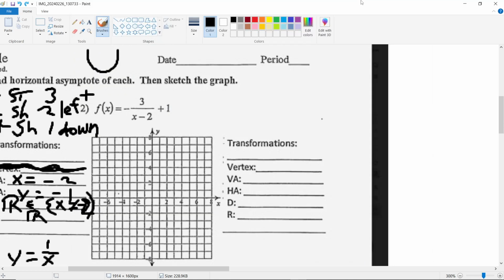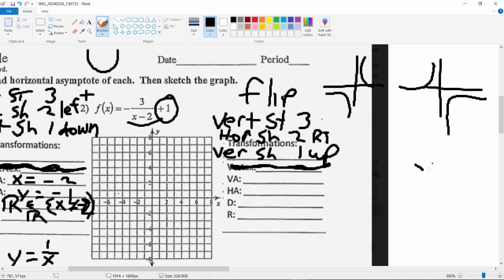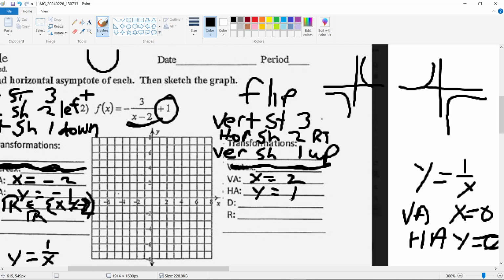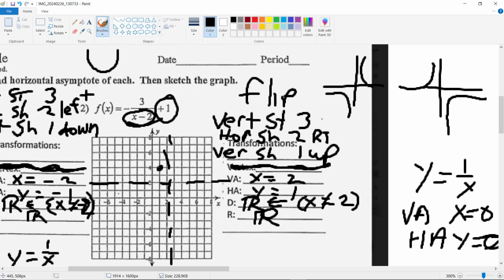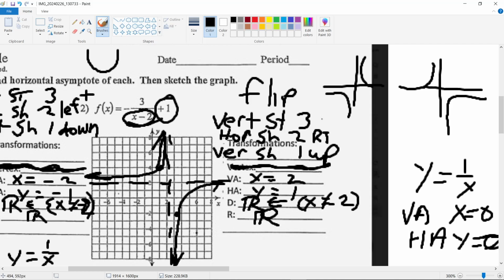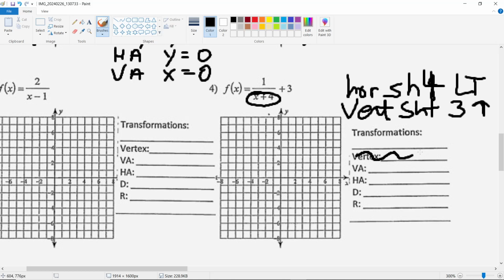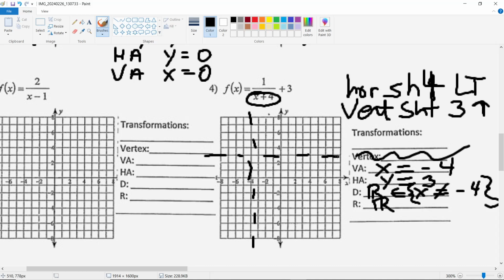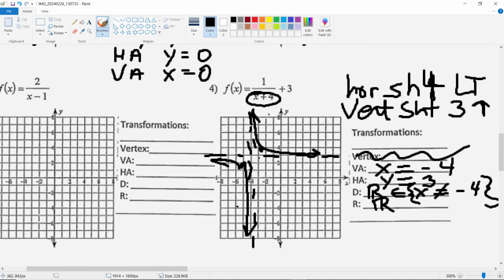Simple Rational Functions Transformed - Two Examples